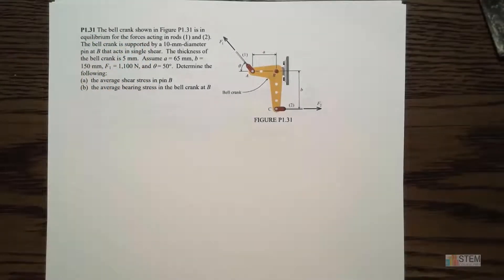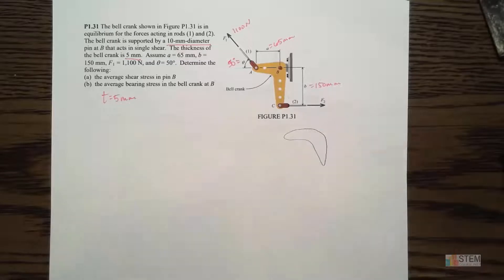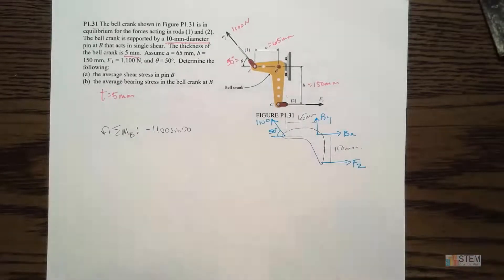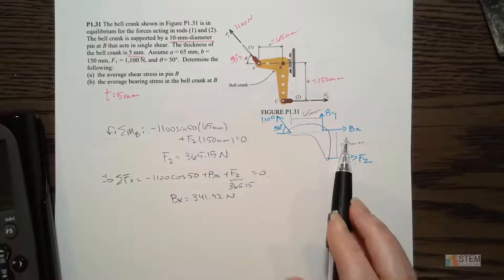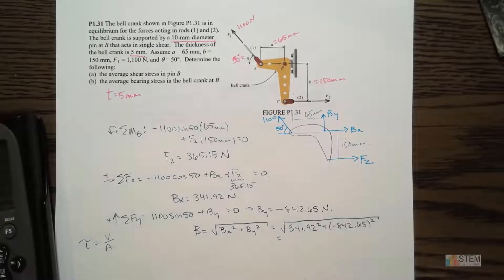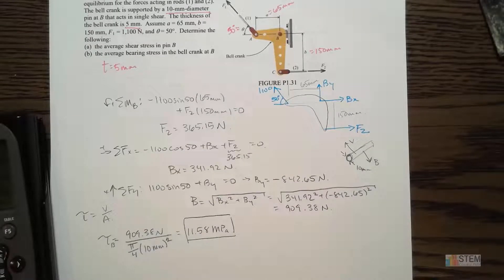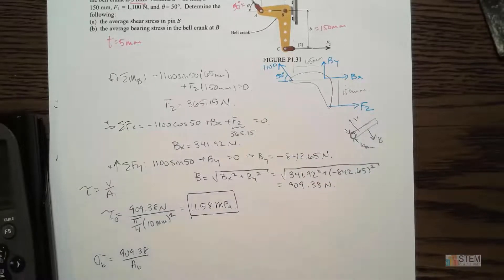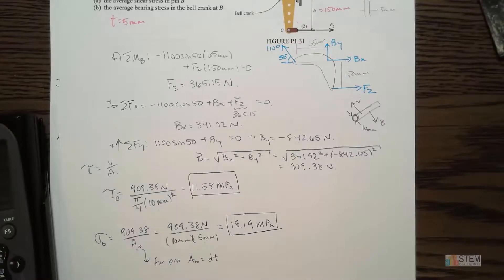Shear and bearing stress of bell crank Problem 1-31 Philpot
The bell crank shown is in equilibrium for the forces acting in rods (1) and (2).  The bell crank is supported by a 10-mm-diameter pin at B that acts in single shear.  The thickness of the bell crank is 5 mm.  Determine the average shear stress in pin B and the average bearing stress in the bell crank at B.  #1.31 Mechanics of Materials by Philpot

Current offerings:
Statics
Dynamics
Mechanics of Materials I and II
Thermodynamics
System Dynamics and Controls
Fluid Mechanics
MATLAB
Numerical Analysis
Intermediate Dynamics
Orbital Mechanics
Vector Basics